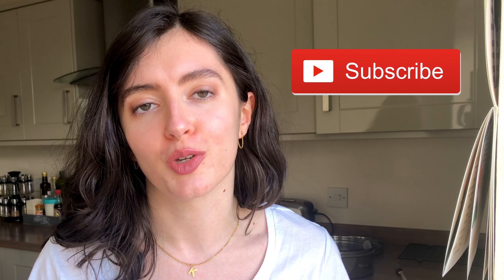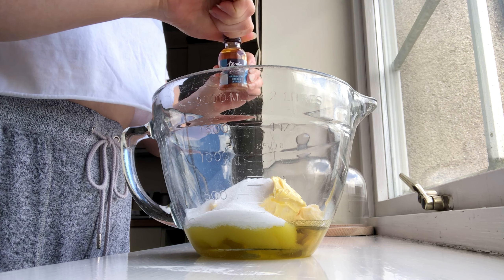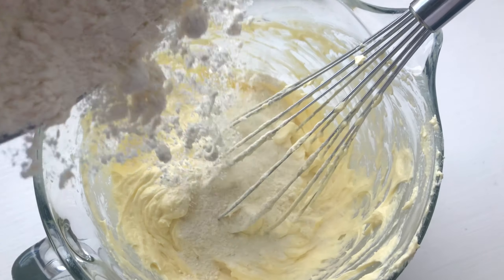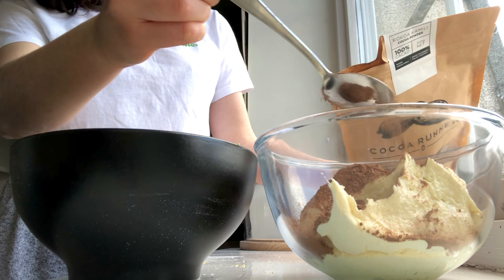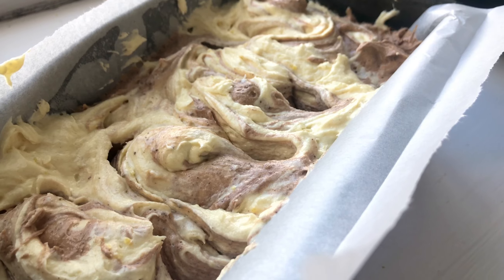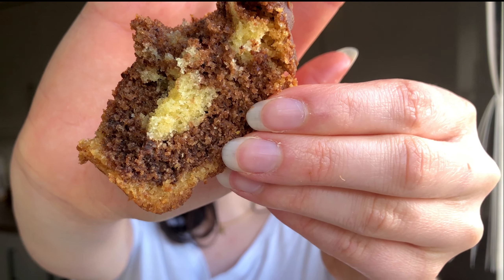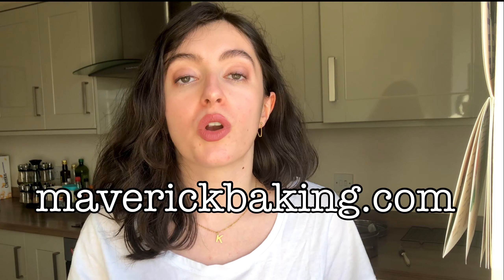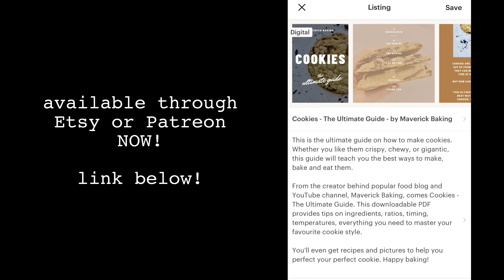how to make a marble loaf cake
Marbled Chocolate Lemon Loaf Cake; swirls of light lemon cake and rich chocolate cake topped with milk chocolate ganache and lemon zest.

MARBLED CHOCOLATE LEMON LOAF CAKE RECIPE

INGREDIENTS:
For the loaf cake:
- 80g (5 tbsp) soft butter
- 80ml (⅓ cup) olive or rapeseed oil
- 160g (¾ cup) caster sugar
- 1 tsp vanilla extract
- 2 large eggs
- 1 large egg yolk
- 140g (1 ¼ cups) self-raising flour (plus 2 tbsp for lemon batter)
- Zest of 1 lemon (for lemon batter)
- 2 tbsp cocoa powder (I use Cocoa Runners') (for chocolate batter)
- Handful of chocolate chips (for chocolate batter)

For the ganache and topping:
- 150ml (⅔ cup) double or whipping cream
- 120g (4 oz) milk chocolate (I use Cocoa Runners')
- 1 tbsp honey

INSTRUCTIONS:
Preheat your oven – 180 C / 160 C fan / 350 F / gas mark 4.
Grease and line a regular 1lb (450g) loaf tin with a little oil and greaseproof paper.
In a large bowl, beat together the butter, oil, sugar and vanilla until fluffy. This should take 2-3 minutes.
Add the eggs and egg yolk one at a time, beating well between each.
Gently stir in the flour and salt until just combined into a smooth cake batter.
Divide the cake batter between two different bowls.
Add the 2tbsp of flour and the lemon zest to one bowl and mix into a lemon cake batter.
Add the 2 tbsp cocoa powder and the chocolate chips to the second bowl and mix into a chocolate cake batter.
Blob both cake mixes into your prepared tin and use the tip of a knife or a chopstick to swirl them through each other.
Bake in the preheated oven for 40-50 minutes or until risen and firm to the touch. A skewer inserted into the centre of the cake should be removed cleanly once it is baked.
Remove from the oven and allow to cool completely in the tin (don't worry if it sinks a little bit - the ganache can hide all your secrets). Meanwhile, prepare your ganache.

In a medium bowl, weigh out your chocolate and honey.
In a small saucepan over a medium heat, warm your cream until gently steaming and hot to the touch.
Once hot, pour the cream over the chocolate and honey and leave to stand for 1 minute.
Stir the melting mixture until you have a smooth ganache.
Allow it to cool and thicken until it is spreadable, and not too runny.
Once thickened, spread the ganache onto the loaf cake.
Grate over some lemon zest and add a sprinkle of salt (the flaky kind is best).

BE A MAVERICK: why not try swapping out the lemon zest for orange zest or lime zest instead?

This Marbled Chocolate Lemon Loaf Cake will keep well for up to 3 days in an airtight container, but is best eaten fresh!

x